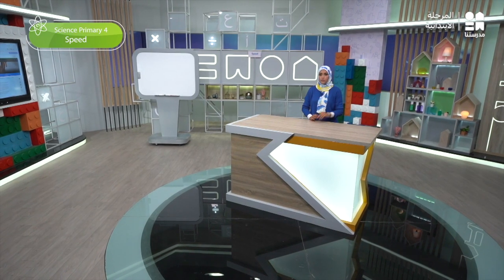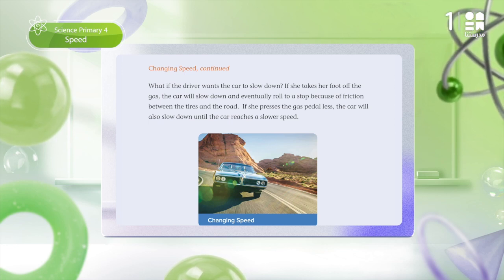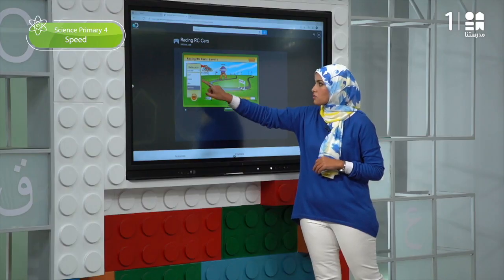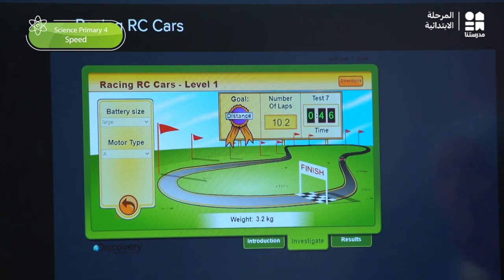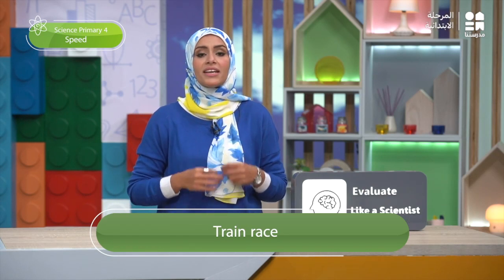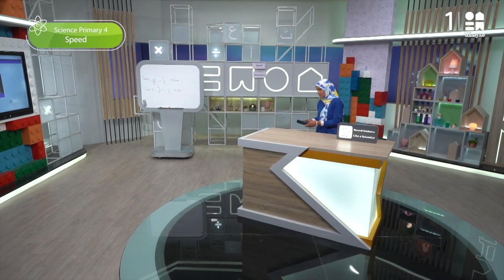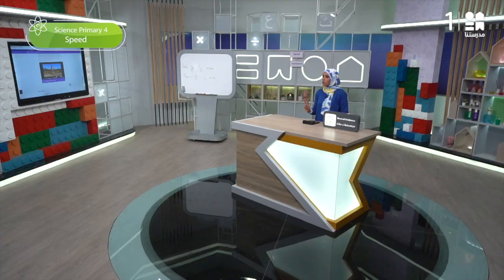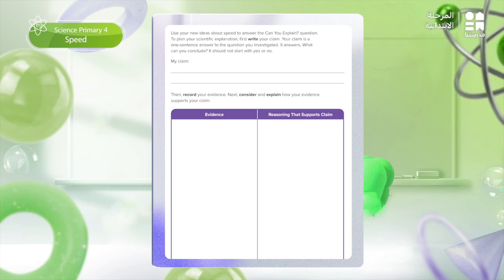Speed | Science | الصف الرابع الابتدائي Part 5